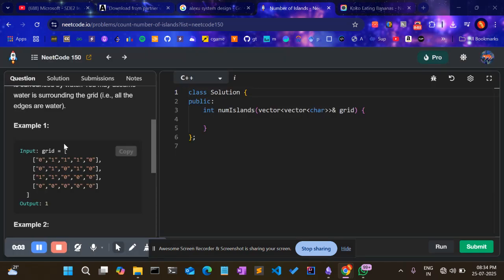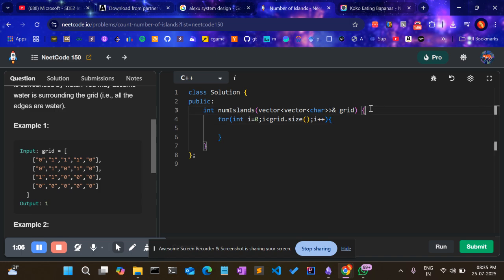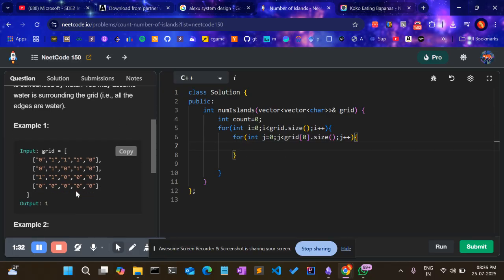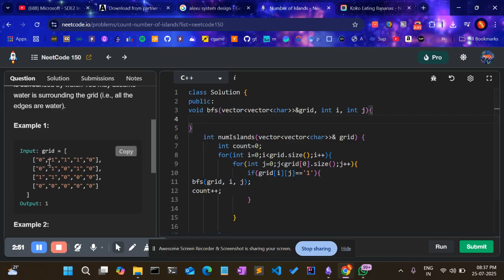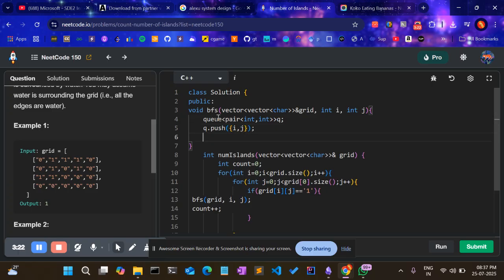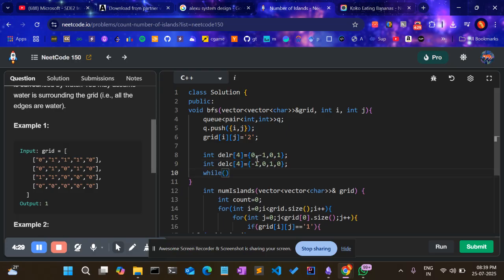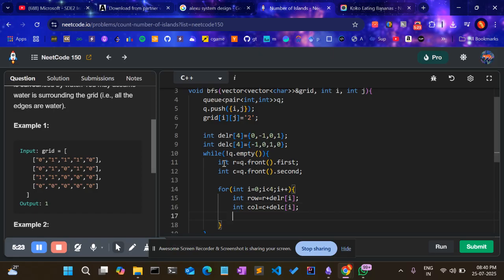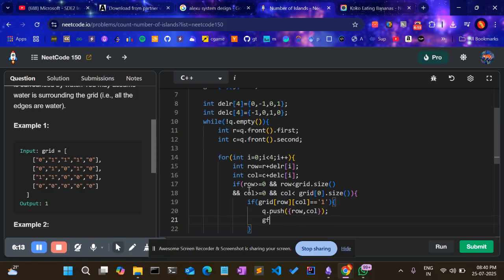Number of Islands | NeetCode